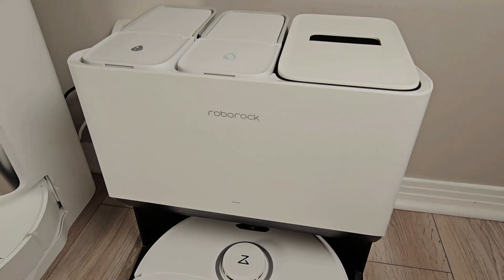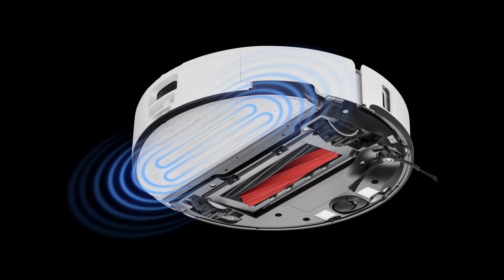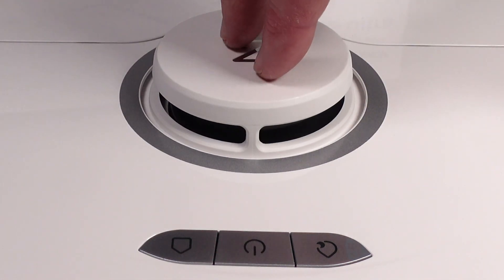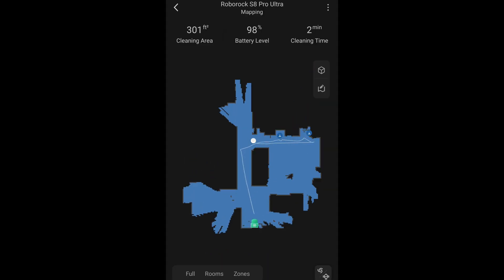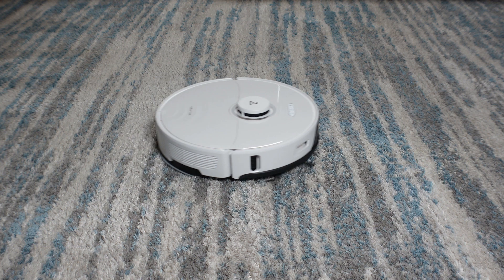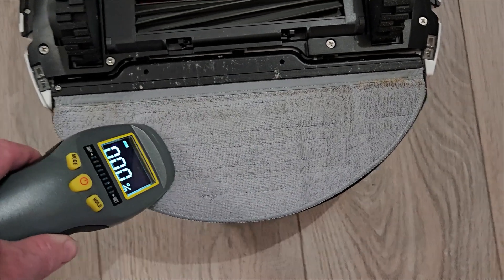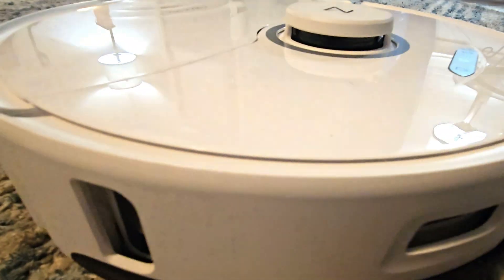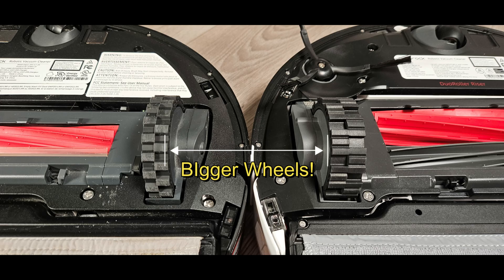Roborock S8 Pro Ultra Review! 2023 Ultra Robot Vacuum Tech!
There is a company that made its name by  undercutting the competitors prices while giving twice the amount of hardware and software features.  That was back in 2015 and today that company now has the most expensive robot vacuum on the market.  The company is Roborock and this is their $1600 Ultra Flagship, the S8 Pro Ultra.

➡Products tested in this video:
Amazon - Roborock S8 Pro Ultra

Contents:
00:00 Intro
00:57 Robot Overview & Changes
04:02 Ultra Dock Overview & Changes
05:23 App Changes & Updates
06:16 Mopping Test
06:47 Tile Vacuum Test
07:10 Carpet Vacuum Test
07:34 Obstacle Avoidance Test
08:02 Dock Power Draw & Empty Tests
08:55 Pros
10:07 Cons
11:19 Conclusion & Final Thoughts